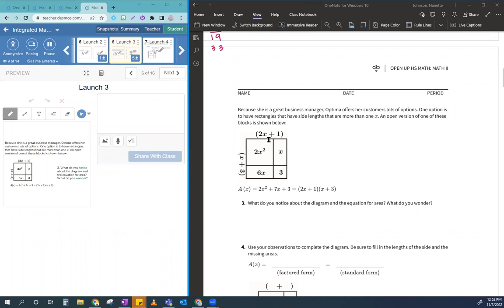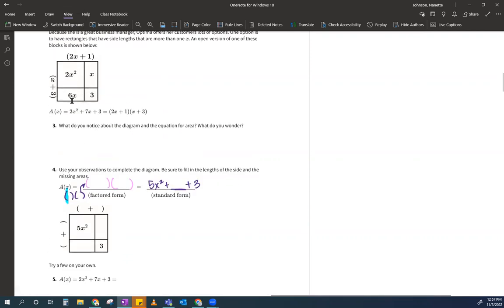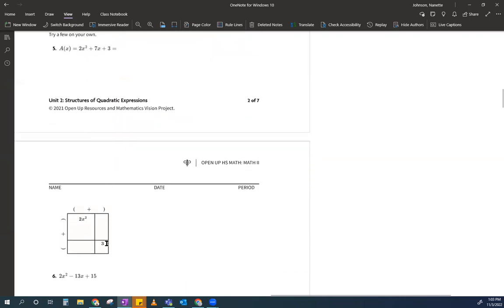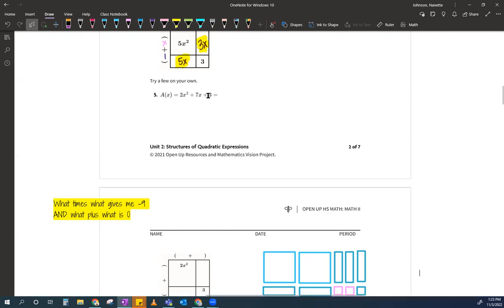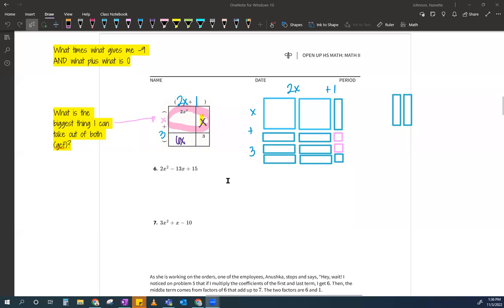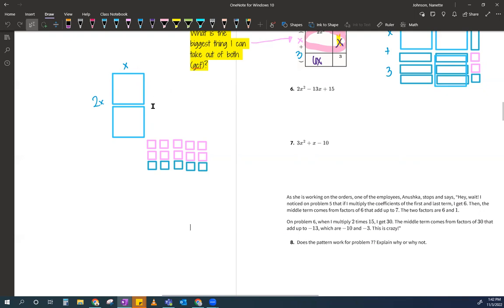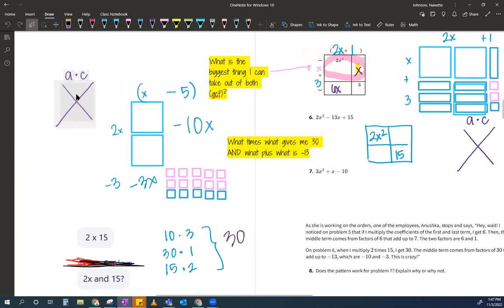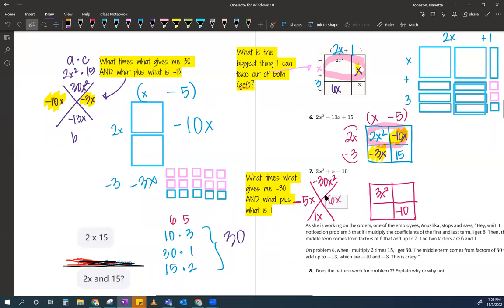Factor a Quadratic Trinomial Using Algebra Tiles and the Area Model (a not 1)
Math II
2.8 Lesson 3-7

Openupresources.org

Learning Focus
Use diagrams to factor trinomial expressions when the leading coefficient is not .

How can we factor  when ?